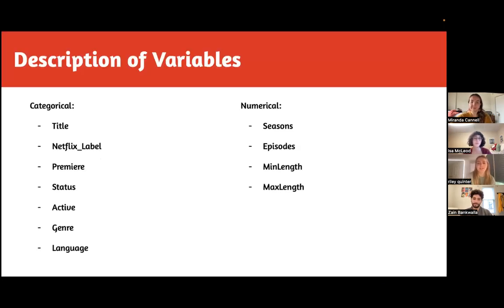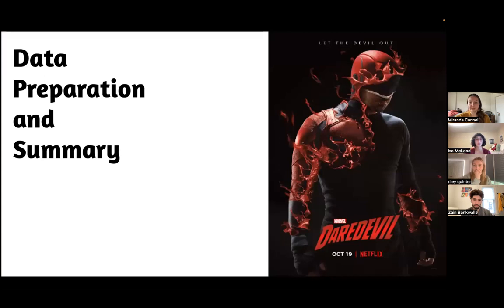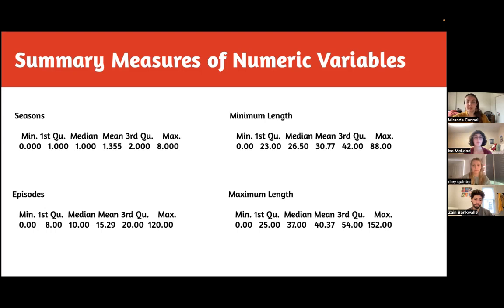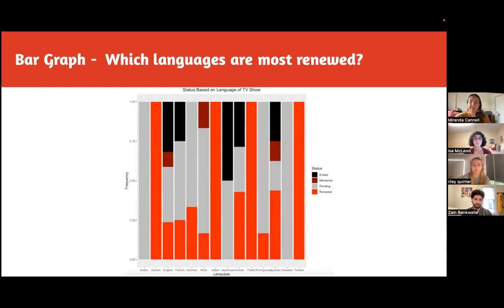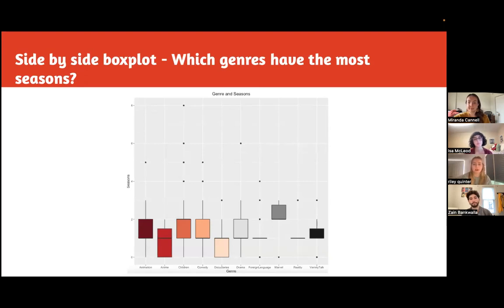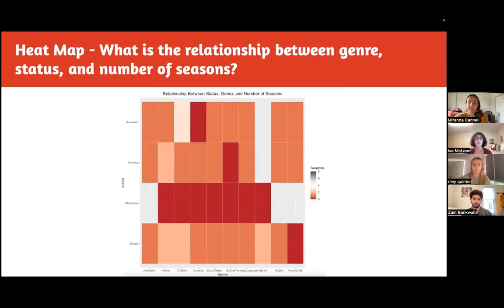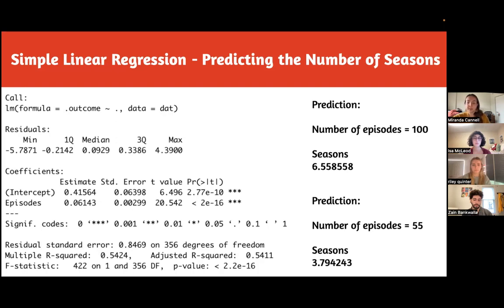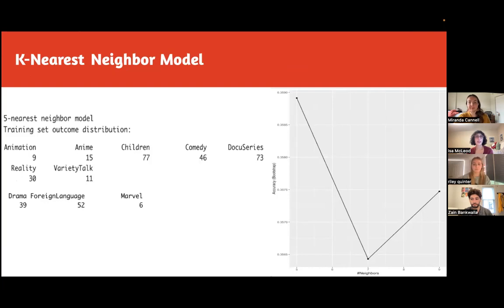Data Science Final Project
Data Science project using Netflix originals